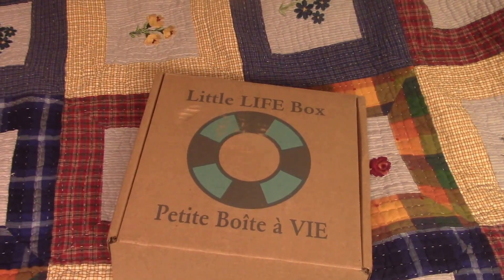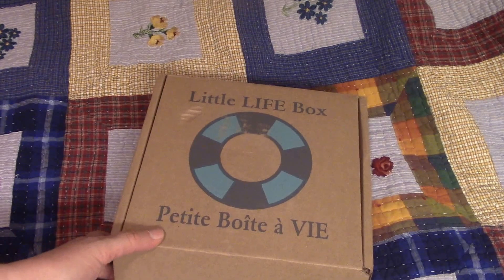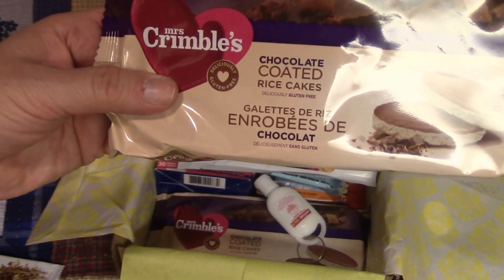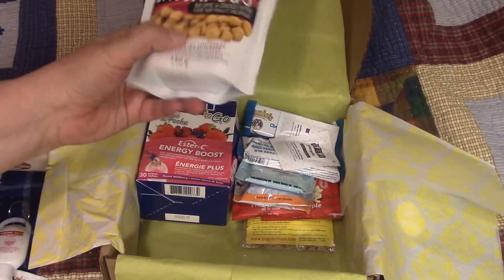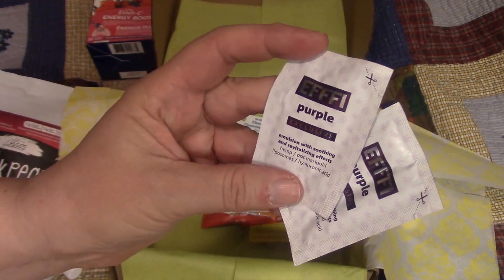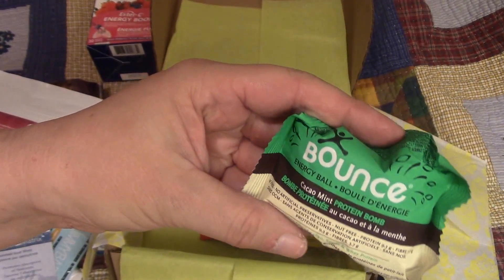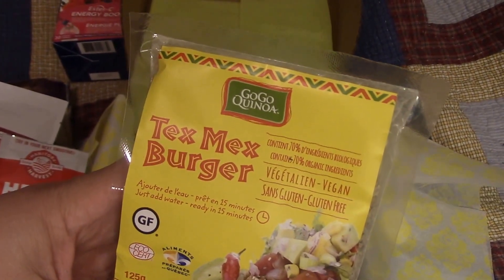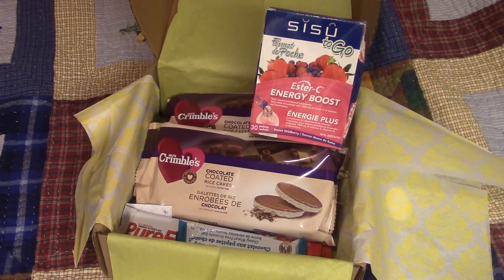Little Life box (sale box)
Little Life box is a Canadian subscription box featuring healthy snack foods, protein drinks etc...